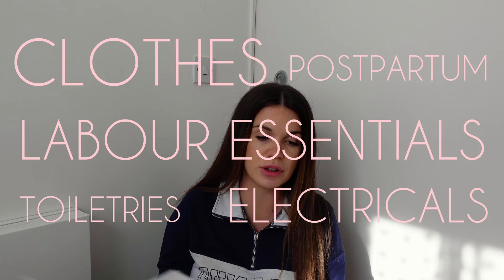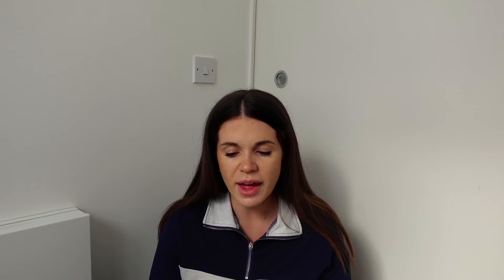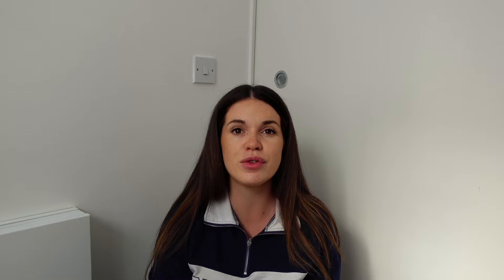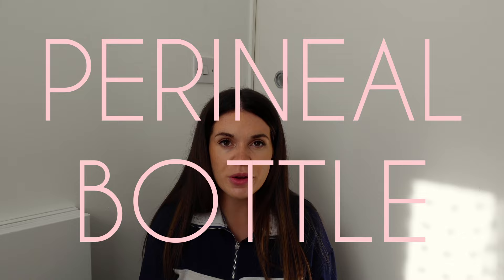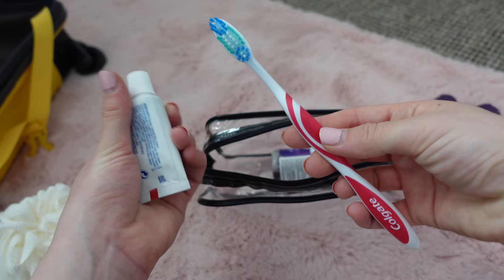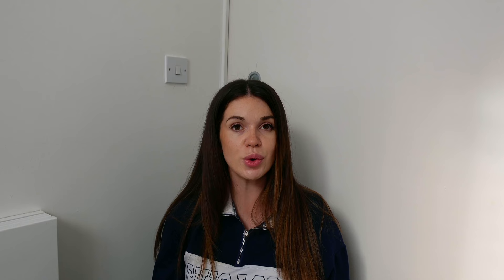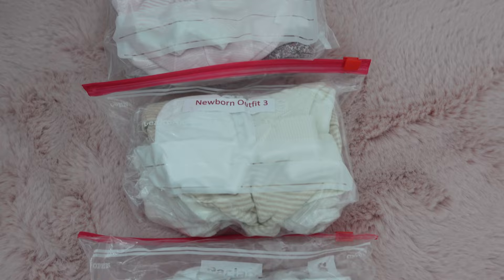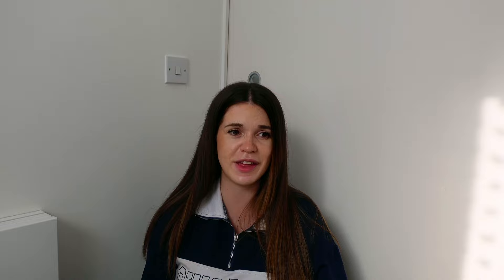WHAT'S IN MY HOSPITAL BAG? | for labour and delivery | mama & baby | FROM A NURSE (UK)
Hey everyone! 💗

This video will take you through each item I am packing to take to hospital with me for when I go into labour with our baby girl.

Apologies for speaking so quickly in this video, I had so much to cover and I didn't want it dragged out!

I am a Registered Nurse working in Acute Oncology in a UK hospital, I have insight on what it is like to be an inpatient and I will share this with you throughout the video. Although, I am a first time mum, so I am still learning everything about motherhood/!

I have added links below for particular items I have purchased for the hospital bag which you may find useful.

Hospital Bag Checklist

Mama Bag
Clothes

❑ Nighties x2
- Asos
❑ Comfy going home outfit
- (George @ Asda)
❑ Big knickers x4
- (Home Bargains)
❑ Breastfeeding bra
- (Bravado)
❑ Gripper socks
- (Primark)
❑ Slippers/sliders
- (F&F @ Tesco)
❑ Dressing gown
❑ Waterproof bralet/bikini top (for birthing pool)
- (George @ Asda)

Labour Essentials
❑ Pregnancy notes
❑ Birth plan
❑ Water bottle
❑ Lip balm
❑ Portable fan
❑ Pillow
❑ Snacks
❑ Medication

Postpartum
❑ Night pads
❑ Always descreet pants
❑ Breast pads
❑ Nipple balm/cream
❑ Spritz blitz spray
❑ Cooling pads
- (Freda Mom @ Boots)
❑ Perineal bottle
- (Ninja Mama @ Amazon)
❑ Postpartum belly band
❑ Postpartum cold/heat pack
- (Happy Nunny @ Amazon)

Toiletries
❑ Soft towel
❑ Lip balm
❑ Dry shampoo
❑ Make-up
❑ Face cream
❑ Shampoo/conditioner
❑ Shower gel
❑ Sponge/flannel
❑ Toothbrush/toothpaste
❑ Mouthwash
❑ Make-up remover wipes
❑ Femfresh wipes
❑ Deodorant
❑ Hairbrush
❑ Bobbles/clips/scrunchie
❑ Hand sanitiser

Electricals
❑ Phone
❑ Long phone charger and base
❑ Fan charger
❑ Instax camera and film
❑ Headphones
❑ iPad

Essentials
❑ Baby car seat
❑ Nappies
❑ Water wipes / cotton wool
❑ Baby barrier cream
❑ Baby nail file/clippers
❑ Blankets x2
❑ Muslins x5

Clothes
❑ Vest babygrows x5

❑ Going home outfit
- (H&M) Matching set
- (Mothercare) Pramsuit
❑ Socks x3
❑ Mittens x3
❑ Hats x2
❑ Bibs x2

Extras
❑ Dummy
❑ Swaddles (2x zip 1x muslim)
- Floral print (Amazon)
- (Tommee Tippee) (Check out Vinted)!
❑ Bottle formula
- (Actimal) Ready to feed formula
❑ Teddy

Baby Daddy / Birthing Partner Bag
Clothes
❑ Comfy clothes (joggers/t-shirt/sweatshirt) for labour Comfortable shoes
❑ Change of clothes for going home
❑ Underwear x1
❑ Socks x1

Toiletries
❑ Toothbrush/toothpaste
❑ Deodorant

Extras
❑ Phone
❑ Phone charger
❑ Tablet
❑ Earphones
❑ Ear plugs
❑ Snacks/drinks
❑ Pillow/blanket
❑ Wallet/loose change/debit card
❑ Paracetamol